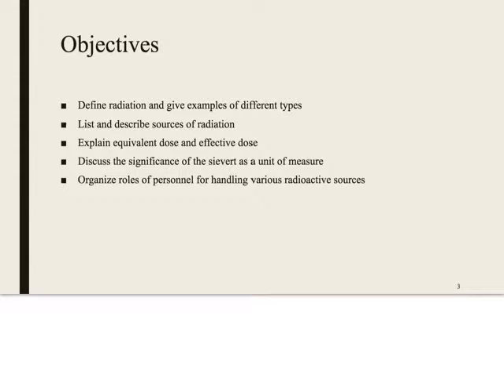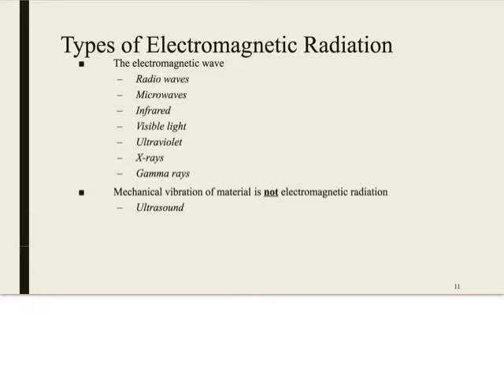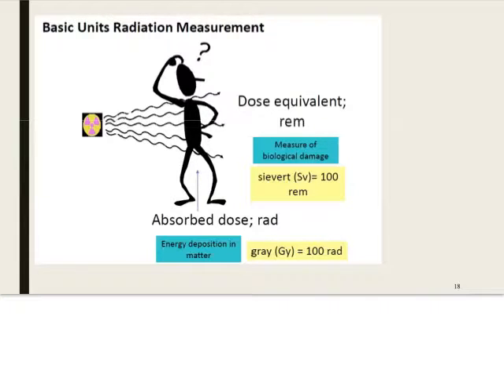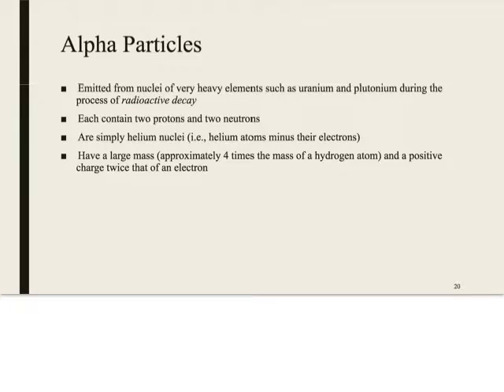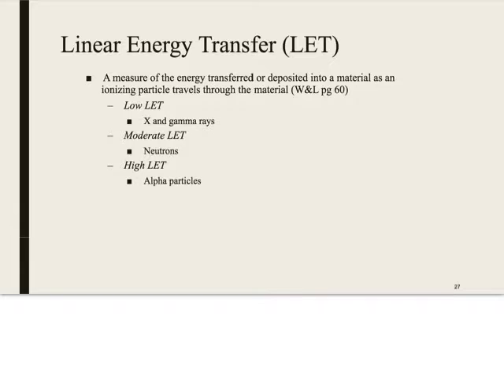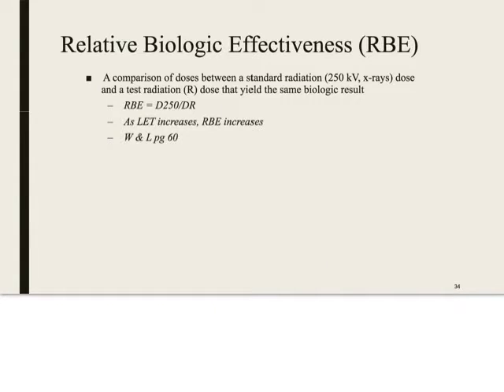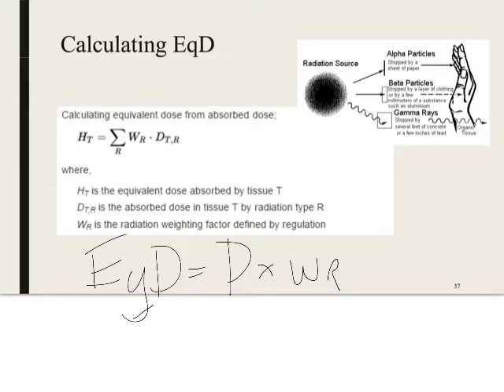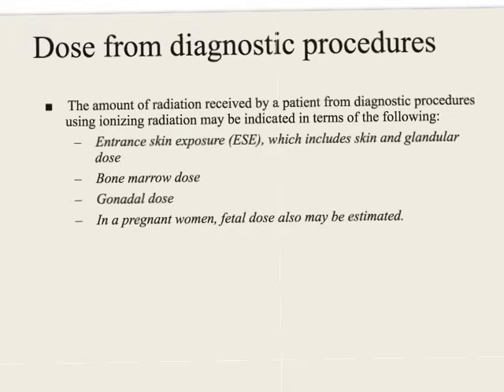RAD 432 - Radiation Types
Radiation Types